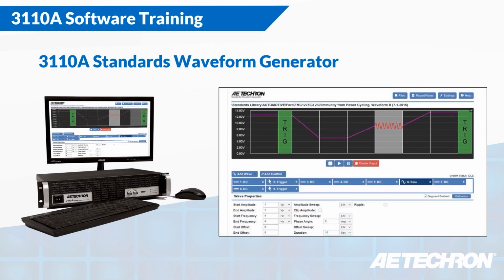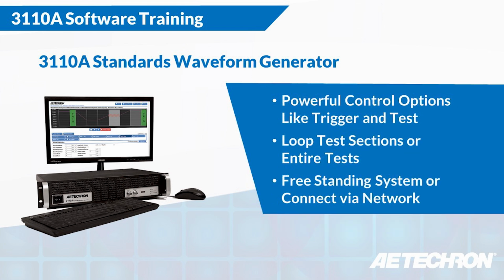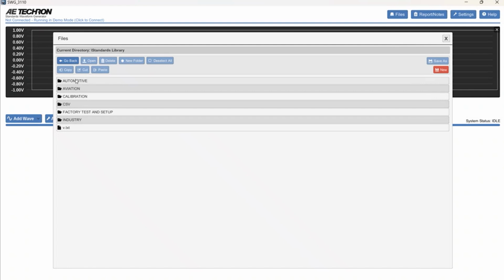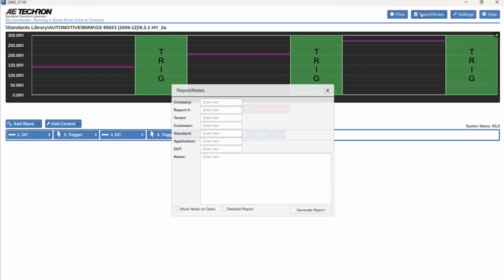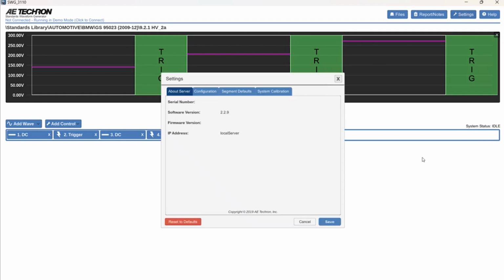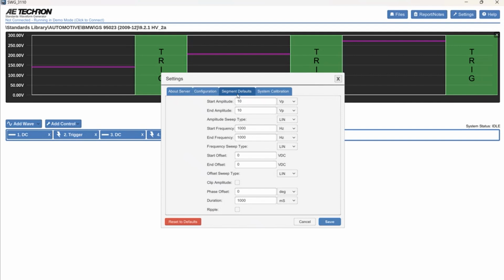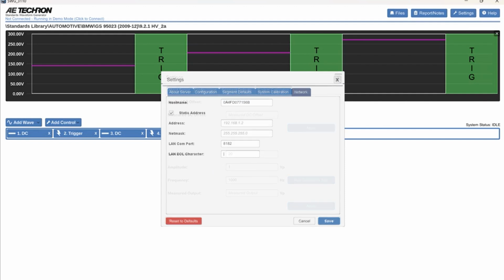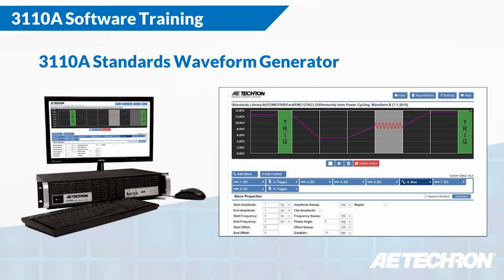3110 Software Basic Introduction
AE Techron’s 3110A is a powerful, yet simple-to-use, audio-bandwidth standards waveform generator. It contains everything you need to generate any waveform. The drag and drop interface makes it easy to modify the built-in tests or create new ones. Create multi-test programs by quickly linking tests from the Standards Library.

In this video we will provide basic operating instructions for the 3110A. This is just a basic overview. Please see the 3110A Help Manual for more complete details and instructions.